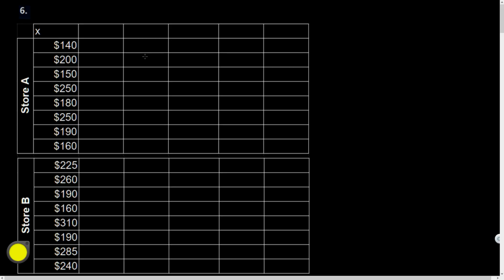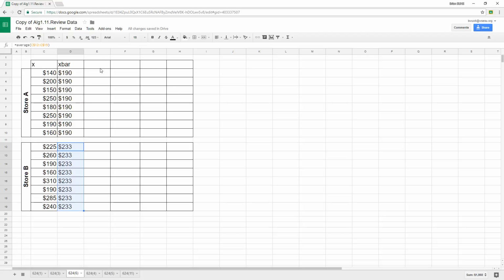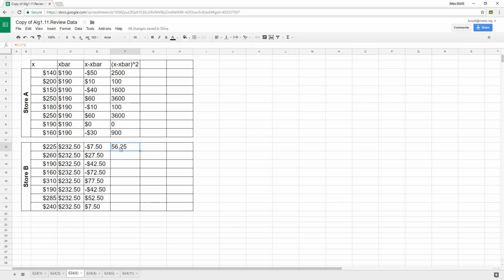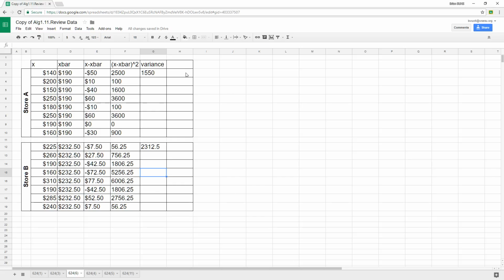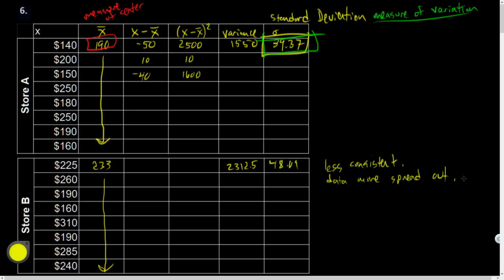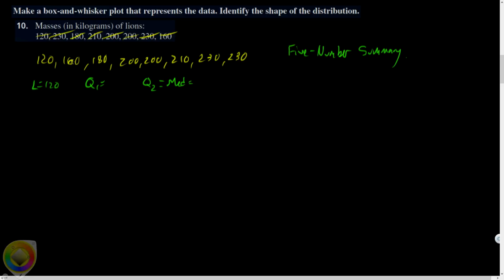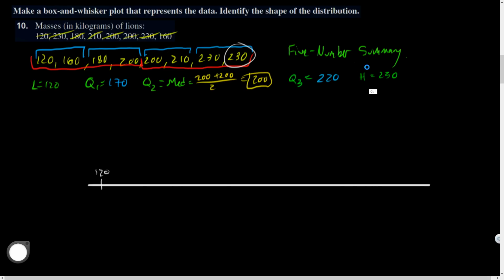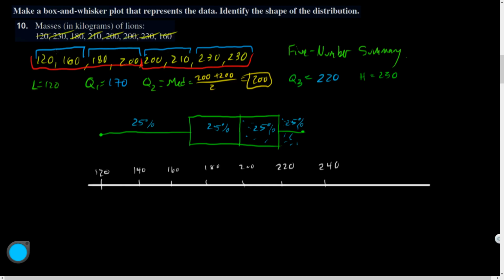Alg1 11.Review HQ:624(6,10)